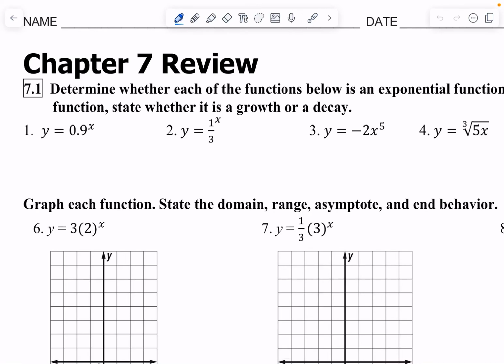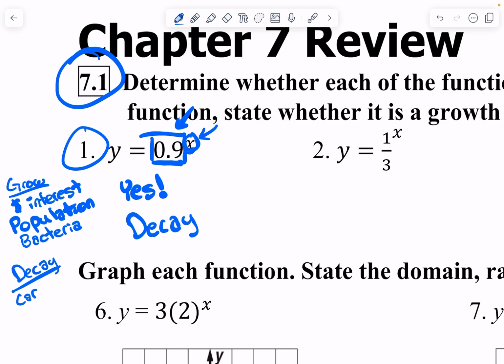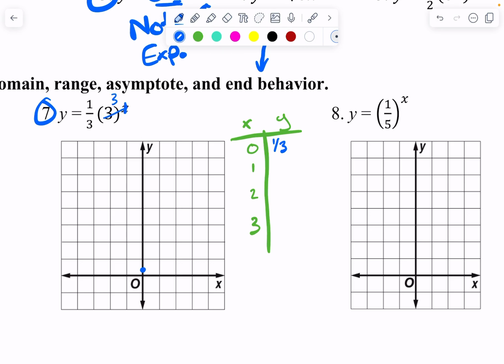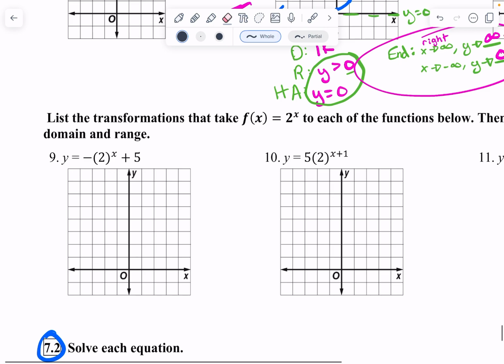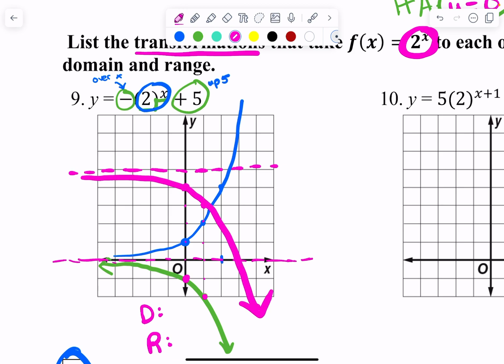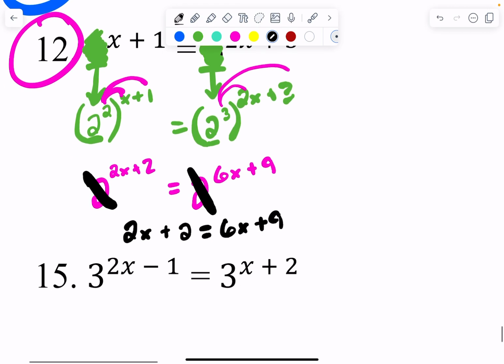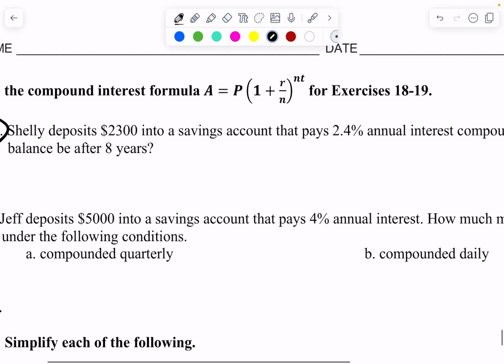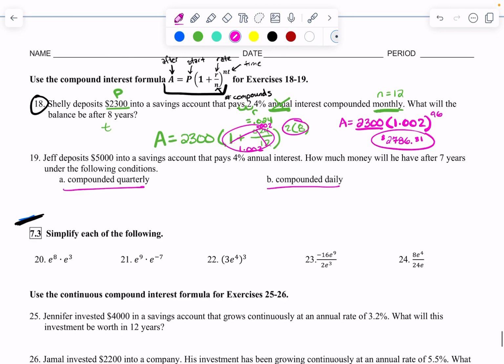Alg II Ch 7 Review Part A